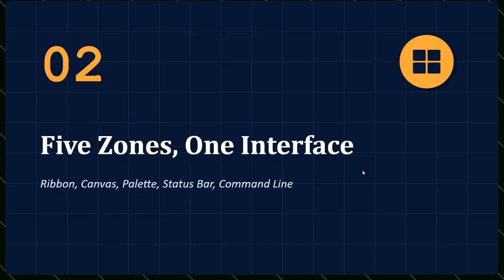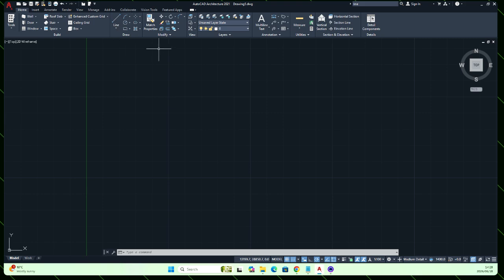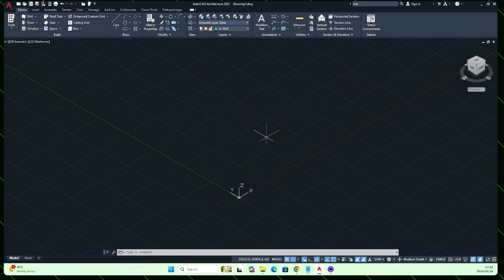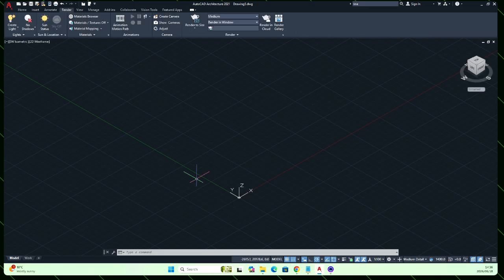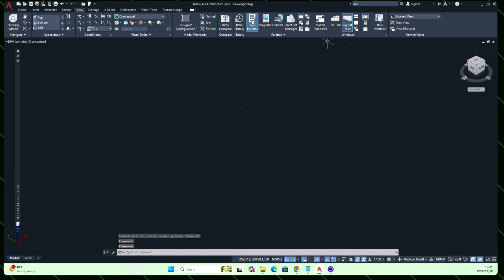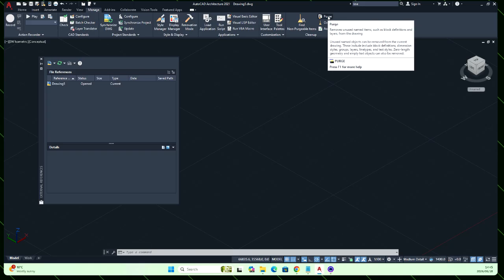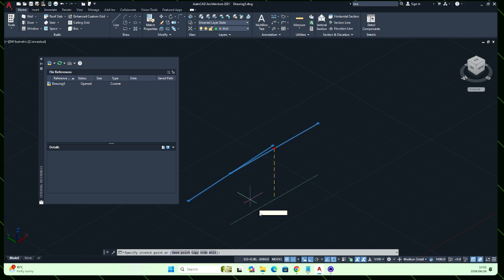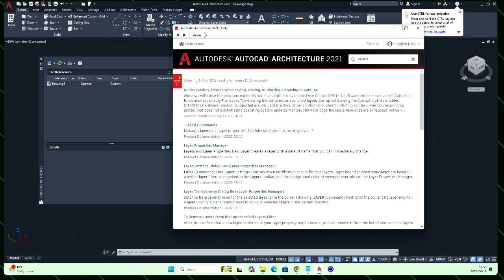AutoCAD: Your First Look at the Interface (Relearning Series Ep. 1)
After years in IT, I'm coming back to architectural drafting — and starting completely from scratch with AutoCAD Architecture.
This is The Returning Drafter: a channel documenting that relearning process in real time. I'm working straight through the official ACA manual, and showing the actual process — mistakes, wrong turns, and all. No "instant expert" tutorials, just an honest record of getting back into the software.
In this intro: why I stepped away from drafting, why I'm coming back, what this channel is about, and a quick look at what's ahead (ACA 2011 first, eventually moving into Revit and 3D visualisation).
If you're rebuilding a skill from the ground up too, or just want to see what real relearning looks like without the polish, you're in the right place.